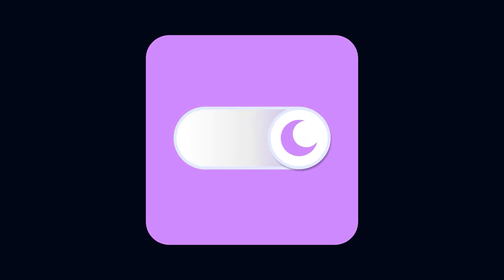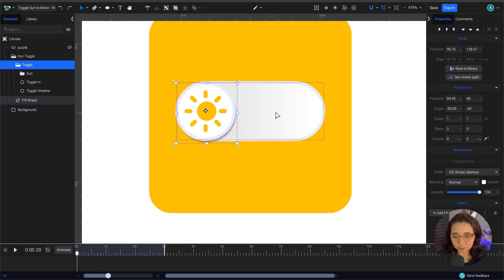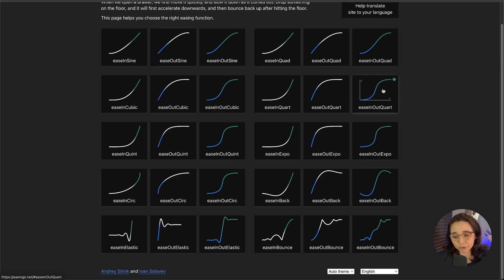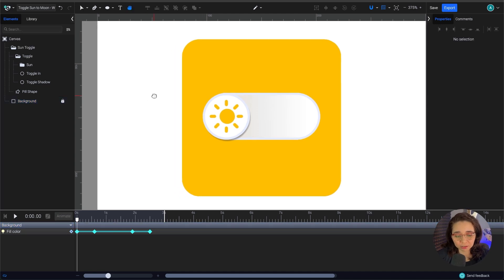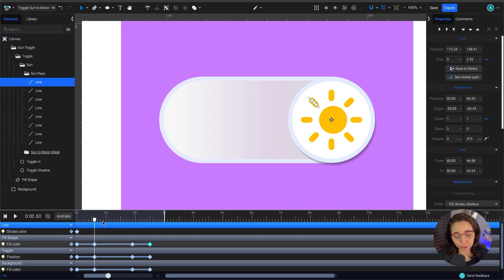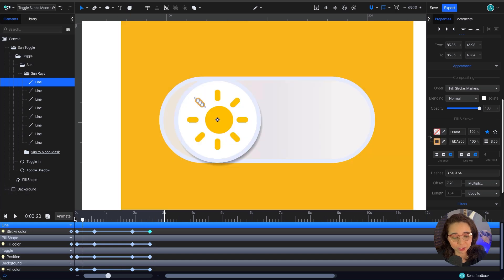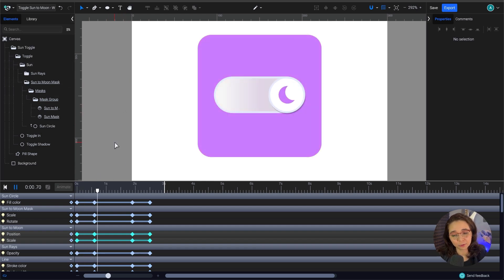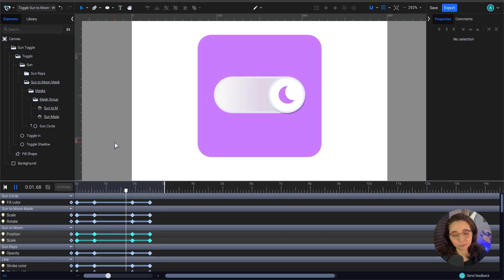How To Make a Cool Toggle Switch Animation in Minutes!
Learn how to animate a toggle switch in SVGator.

00:00 - Animate The Background Color
03:09 - Move The Toggle
04:11 - Change The Toggle Shadow
06:40 - Make The Sun Rays Disappear
10:35 - Fade Out The Rays Group
11:07 - Transform The Sun Into A Moon
15:43 - Change The Moon Color
16:25 - Sync And Test The Animation
17:00 - Refine And Experiment

Step 1 - Animate The Background Color

Add a fill color animation at 0.6 seconds, switching from yellow to purple using your hex code. Hold that value until around 2 seconds, then return to yellow and apply Ease In Out Quart for smoother motion.

Step 2 - Move The Toggle

Select the entire toggle folder and animate its position so it moves from left to right by 0.6 seconds, then returns. Use the same easing as the background.

Step 3 - Change The Toggle Shadow

Animate the pill-shaped background with a fill color change at 0.6 seconds, shifting from yellow to a soft white and to a darker purple tone. Hold and loop the keyframes so the shadow follows the toggle naturally.

Step 4 - Make The Sun Rays Disappear

Pick one sunray and animate stroke color (yellow to purple), stroke width (original to 0), and stroke offset (full length to hidden) with looping keyframes. Apply the same easing, then paste all animations to the remaining eight rays.

Step 5 - Fade Out The Rays Group

Add an opacity animation to the entire sun rays folder, fading from 100% to 0, then back to 100%.

Step 6 - Transform The Sun Into A Moon

Use the "sun to moon" layer as a mask and animate its scale to about 1.3 at 0.6 seconds, adding slight position adjustment for shaping. Then animate the main circle and mask to scale up together, rotate the moon slightly, and loop everything by copying the start and end keyframes.

Step 7 - Change The Moon Color

Select the sun circle and animate the fill color to purple at 0.6 seconds, then return to yellow later. Use the same easing to maintain visual harmony.

Step 8 - Sync and Test the Animation

Ensure all animations are timed to align at 0.6 seconds and return by around 2.5 seconds. Copy working keyframes to fix any misalignment and keep the loop smooth.

Step 9 - Refine and Experiment

Tweak colors, timings, and easing styles to fit your style or project needs.